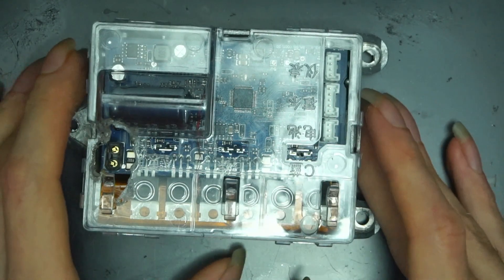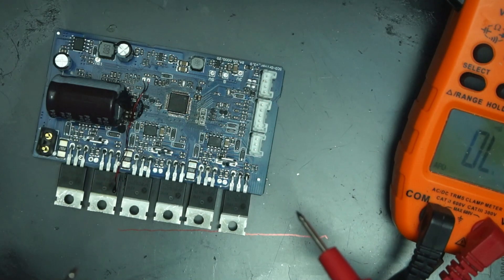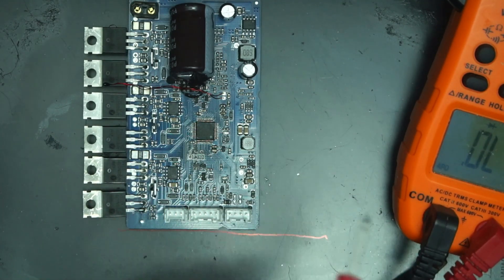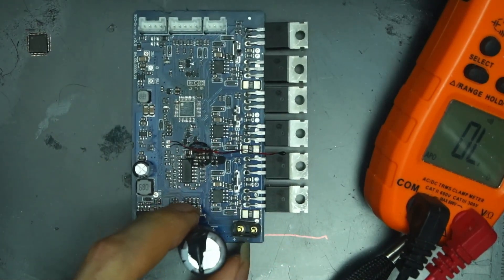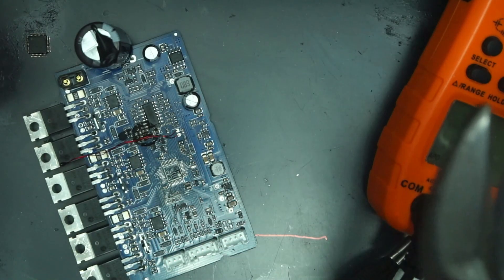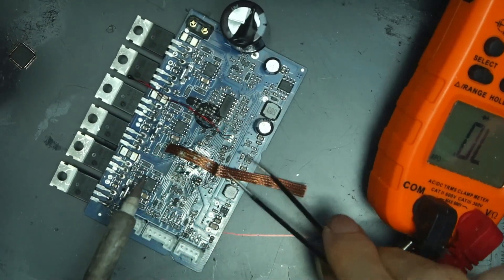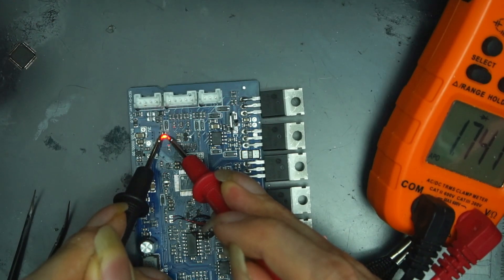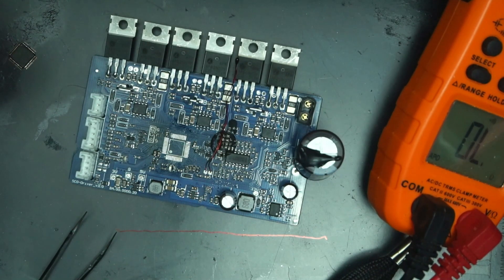XIAOMI M365 Electric Scooter Motherboard Mainboard ESC repair part1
I short my M365 Mainboard ESC when I try flash it I show how to repair it mi365 xiaomiscooter XIAOMI M365

my
Discord for pcb help